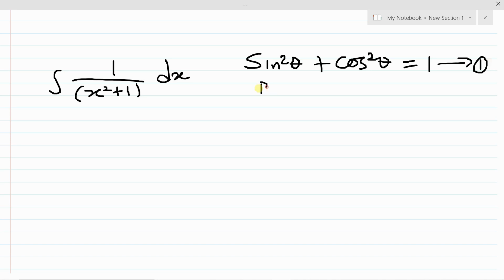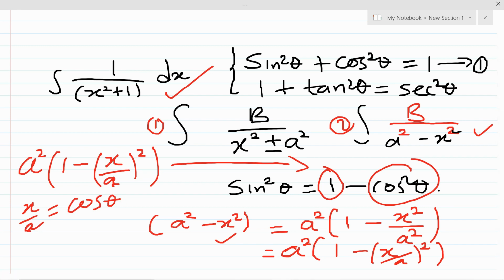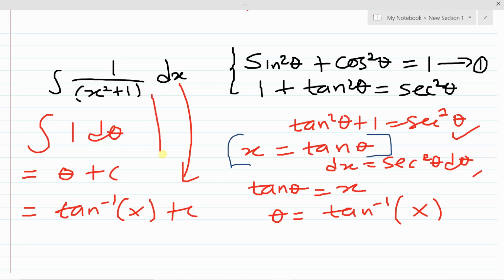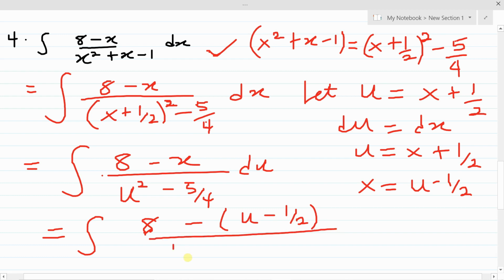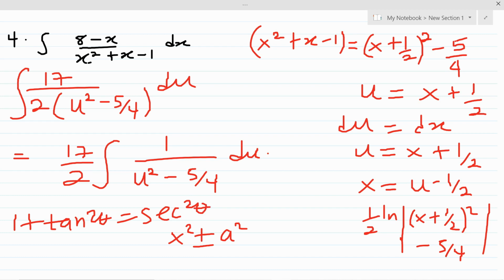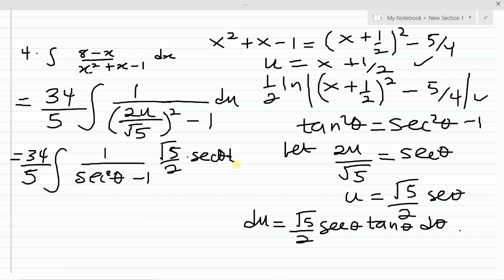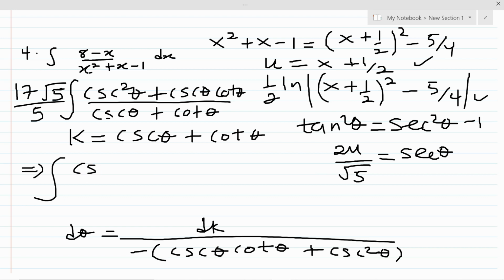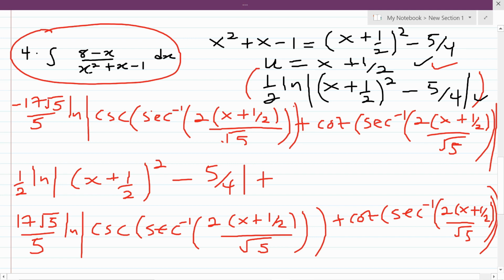Integration by Trigonometric Substitution ( Lesson 5 )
Just one Question but takes almost an hour to solve
This video takes you through Integration by Trigonometric Substitution By Mexams